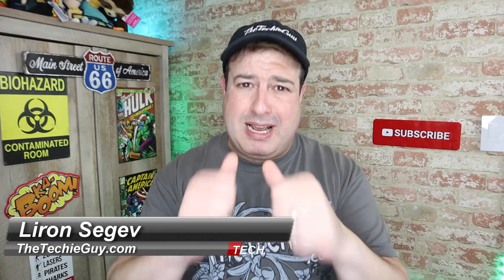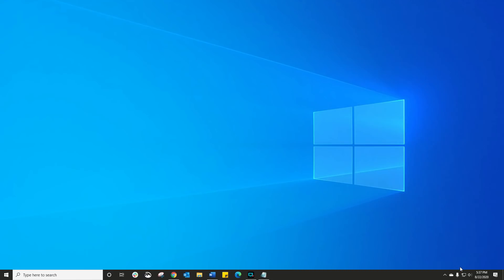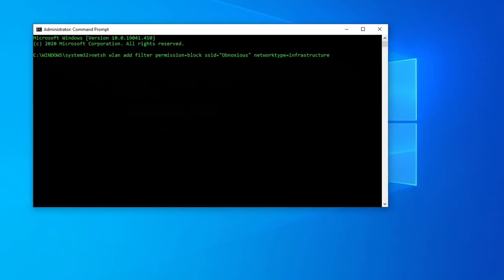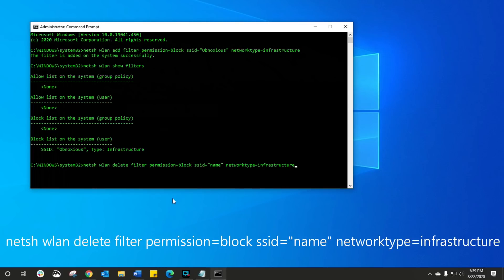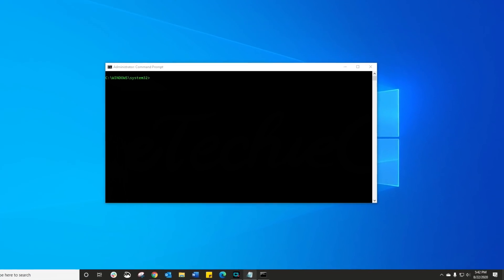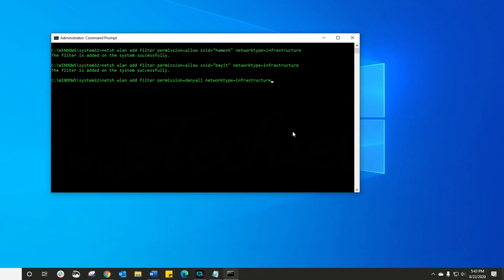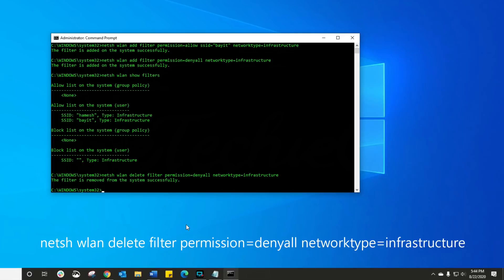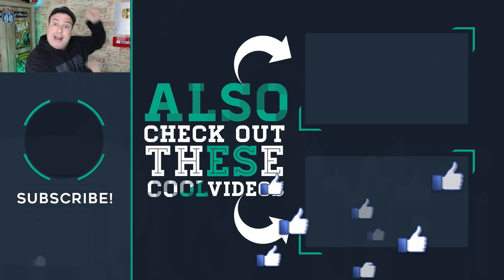How to block your neighbor's WiFi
If you wanted to know how to block your neighbor's WiFi from appearing in your WiFi network list, then I am going to show you exactly how to do that.
Its simple and just takes a couple of commands!

Method 1 - Blacklisting WiFi Names:
Block WiIF name: netsh wlan add filter permission=block ssid="name" networktype=infrastructure
Unblock WiFi name: netsh wlan delete filter permission=block ssid="name" networktype=infrastructure

Show all the Filters: netsh wlan show filters

Method 2 - Whitlising WiFi Names:
Add your own WiFi: netsh wlan add filter permission=allow ssid="name" networktype=infrastructure
Block ALL the other WiFi: netsh wlan add filter permission=denyall networktype=infrastructure
Unblock all the other WiFi: netsh wlan delete filter permission=denyall networktype=infrastructure